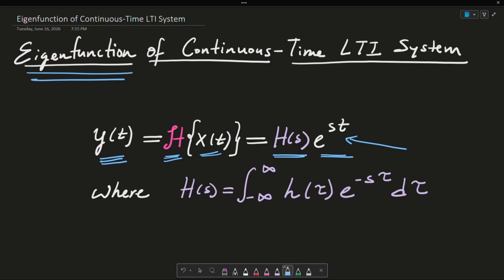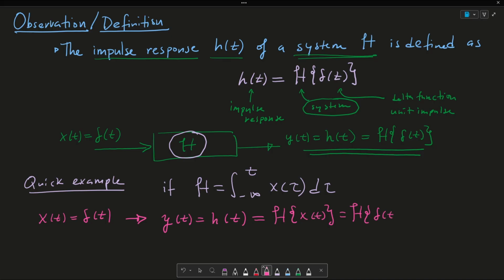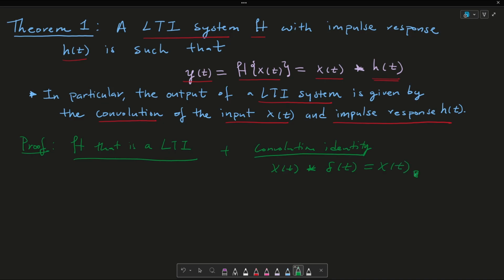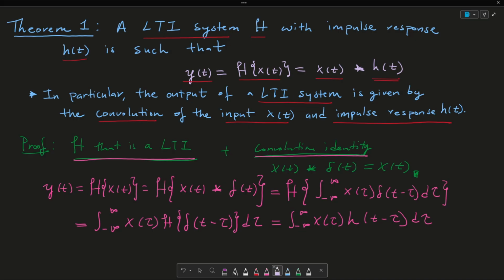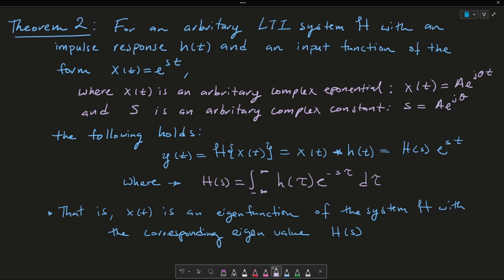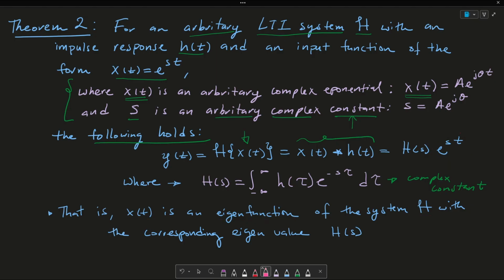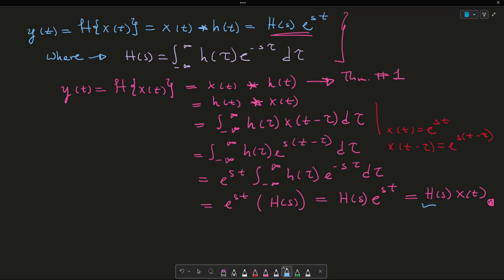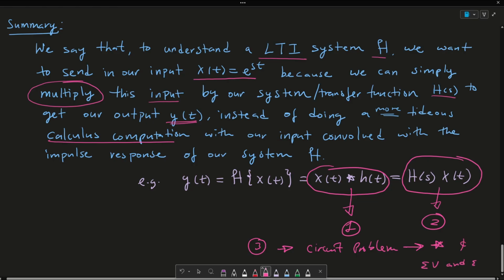Eigenfunction Of Continuous-Time LTI Systems - Clearly Explained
This video proves one of the most important results in Signals and Systems: the eigenfunctions of continuous-time LTI systems. The discussion begins by showing that a system's impulse response is the output produced when the input is a Dirac delta function, establishing the foundation for analyzing linear time-invariant systems.

Using this definition, we derive the convolution theorem, proving that the output of any continuous-time LTI system is the convolution of the input signal with the system's impulse response. Finally, these results are used to prove the fundamental theorem that the complex exponential, x(t)=e^(st), is an eigenfunction of every continuous-time LTI system, with the corresponding eigenvalue given by H(s).

This powerful result explains why complex exponentials are central to Fourier analysis, Laplace transforms, and linear system analysis, allowing differential equations to be replaced with simple multiplication in the transform domain.

Perfect for students studying Signals and Systems, LTI systems, convolution, impulse response, Fourier analysis, Laplace transforms, and electrical engineering mathematics.